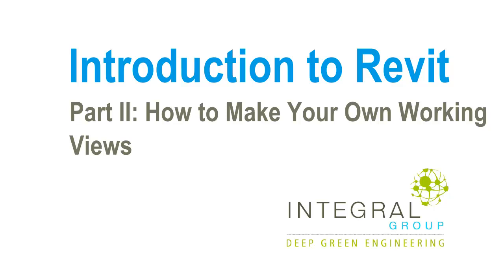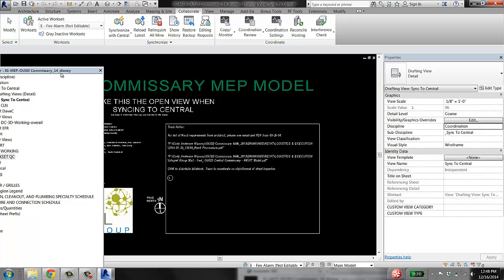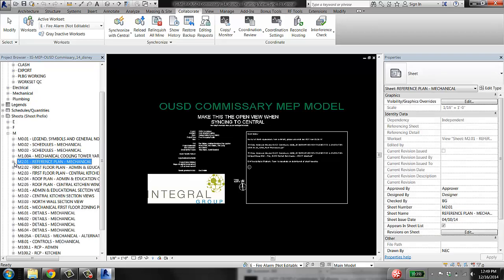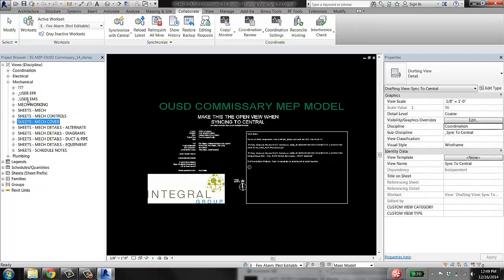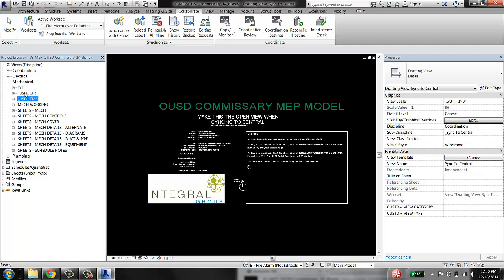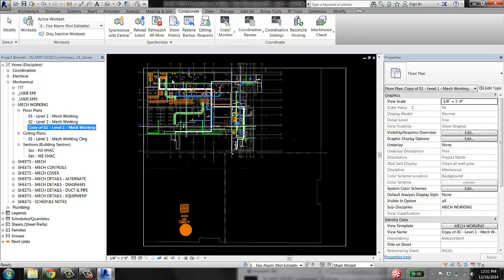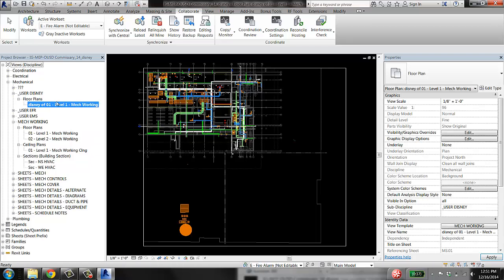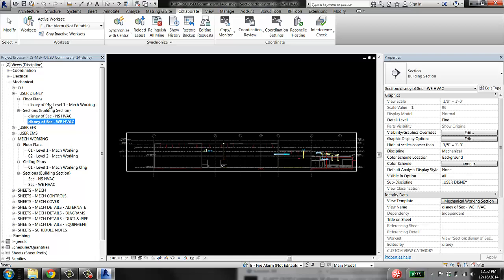Intro to Revit II: Make Your Working Views